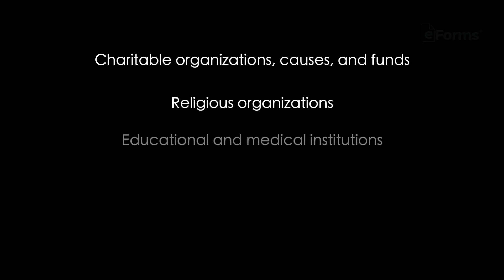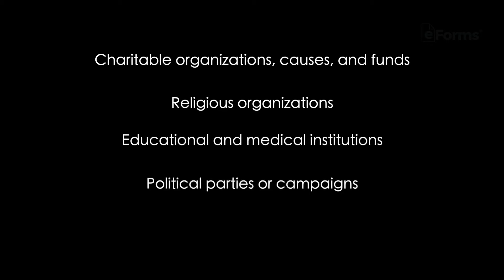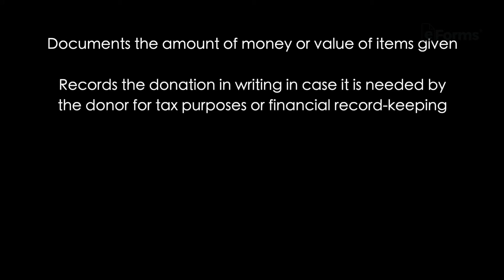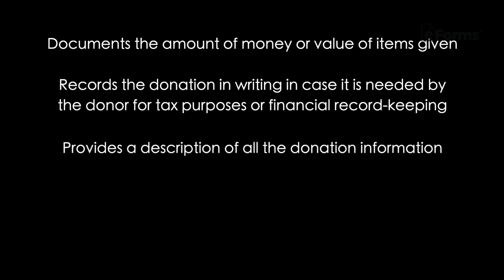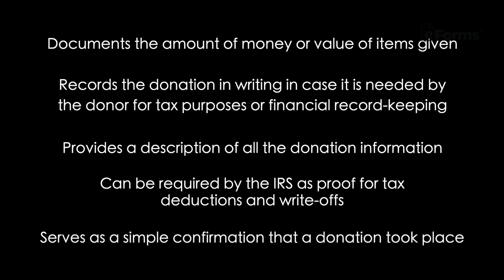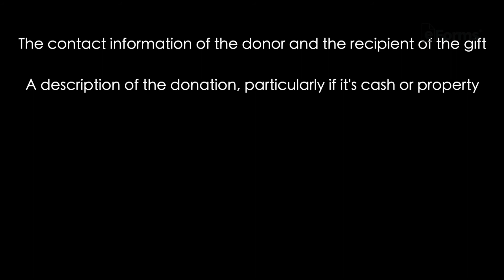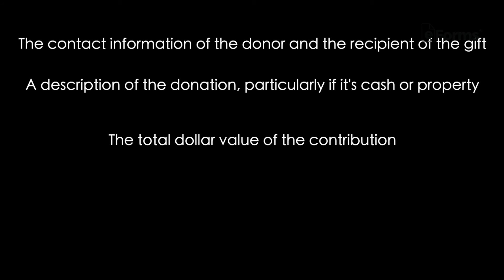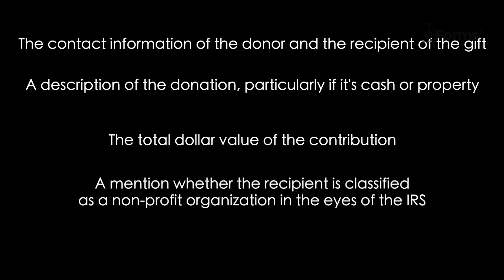Donation Receipt Template, EXPLAINED!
A Donation Receipt documents the details of a donation gifted to an individual, charitable cause, or organization. It’s often used by organizations and individual taxpayers as proof of a charitable contribution for tax deductions and write-offs.

- Charitable organizations, causes, and funds;
- Religious organizations;
- Educational and medical institutions;
- Political parties or campaigns; and
- Companies like Goodwill and the Salvation Army.

Creating and keeping a receipt of the donation is crucial when donating cash or valuable property. They are also mutually beneficial for donors and recipients alike and, in some cases, required by the IRS for deductions.

For more information about donation receipts, watch our video -- and then head to the link above for an official template!

0:00 Intro:
0:19 In This Video We'll Review:
0:26 What Is Considered A Donation:
0:54 Types:
1:23 Importance Of A Donation Receipt:
2:14 What To Include: